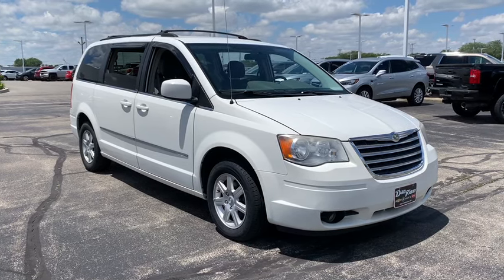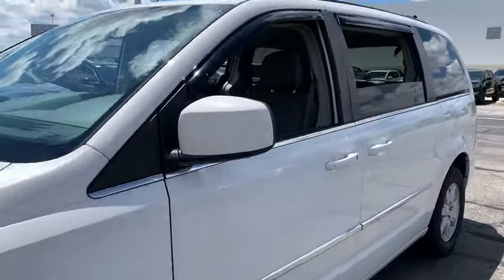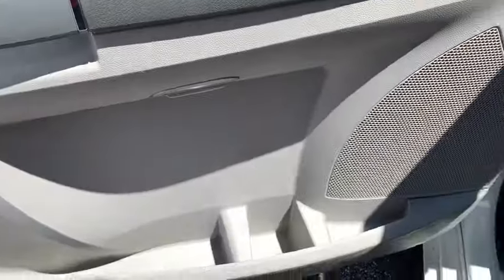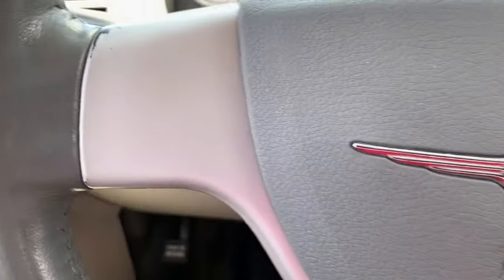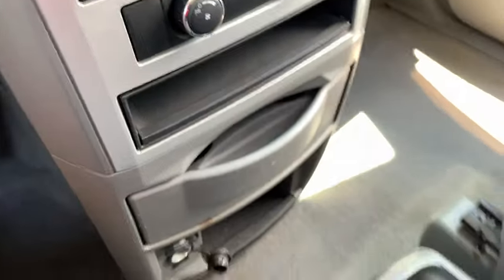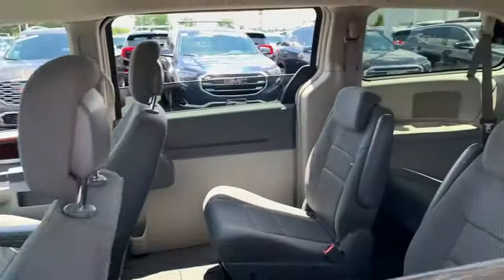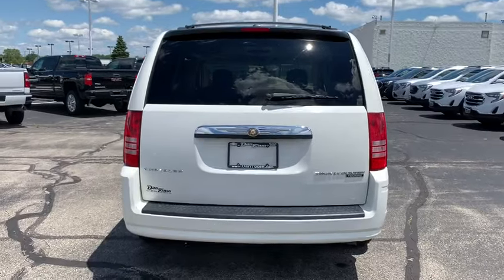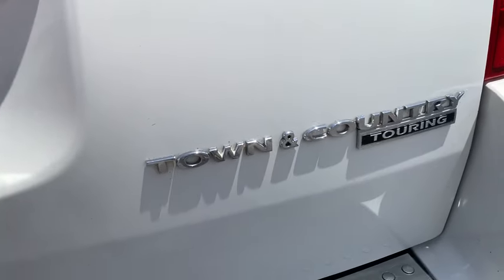2010 Chrysler Town & Country Dublin, Powell, Hilliard, Columbus, Westerville, OH C1395A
Stone White Clearcoat U 2010 Chrysler Town & Country available in Columbus, Ohio at Dan Tobin Buick GMC. Servicing the Dublin, Powell, Hilliard, Westerville, OH area.

***At Dan Tobin We Offer VIP Benefits Including A 3 Day/150 Miles Money Back Guarantee, 60- Day Limited Powertrain Warranty On Most Vehicles, And Market Based Pricing To Ensure A No Haggle Experience***brbrbrmedium slate Cloth.brbrbrOdometer is 1407 miles below market average! Stone White 2010 Chrysler Town & Country 4D Passenger Van Touring 3.8L V6 OHV 6-Speed Automatic FWDbrbrbrWe carry all makes and models and have vehicles in all different colors.